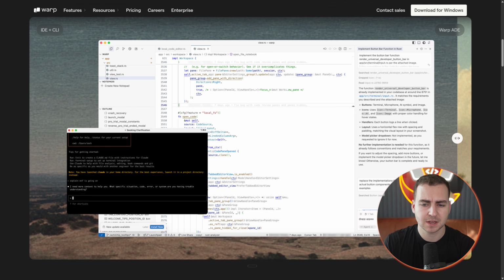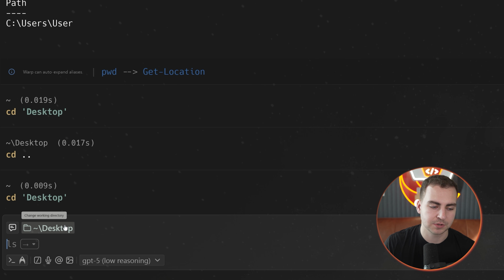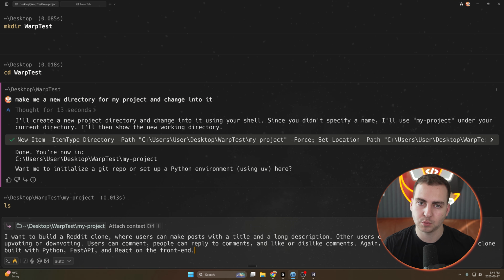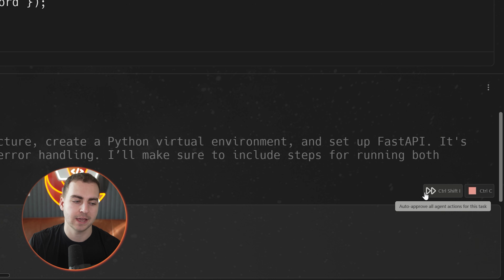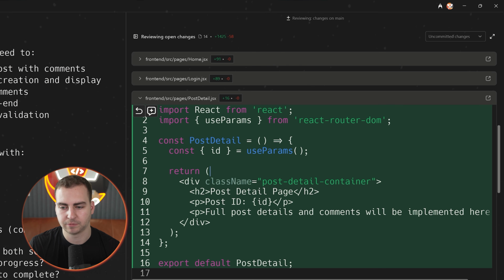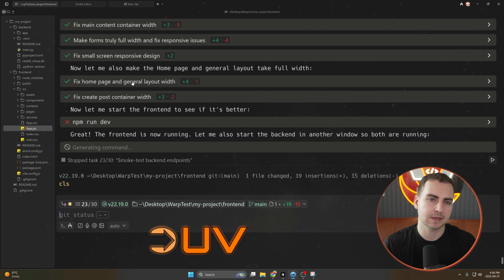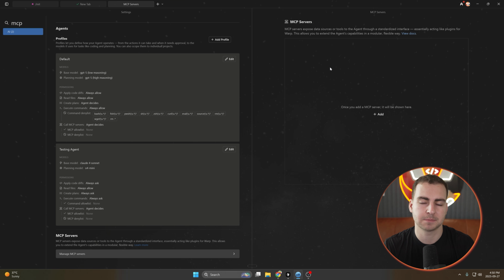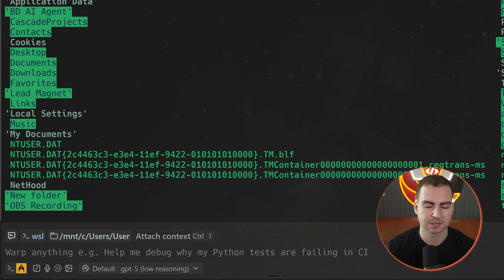ULTIMATE AI Coding Tutorial with Warp Code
Warp is free to try but for a limited, my friends at Warp are offering their Warp Pro plan with a discount.

In this video, I'll be giving you an in-depth vibe coding tutorial where by the end of it, you'll know how to build large production scale applications simply by using a prompt or using natural human language. While you can do this without any development experience and this will be a beginner friendly tutorial, if you are a developer, this will be significantly easier and you will just be able to create something more impressive because you actually understand development and just bluntly, you know how to prompt the model better.

⏳ Timestamps ⏳
00:00 | Overview
00:56 | What is Vibe Coding
03:00 | Vibe Coding Platform (Emergent)
04:22 | Crafting the Initial Prompt
10:30 | Web App Architecture Breakdown
12:32 | Live Preview
15:52 | Saving to GitHub (Checkpoints)
18:24 | Build Phase & Debugging
26:10 | Debugging Framework
27:46 | AI Integration
28:49 | Advanced Features (Fork Mode)
31:00 | Deployment Phase
32:40 | Credit Usage
33:20 | Additional Features